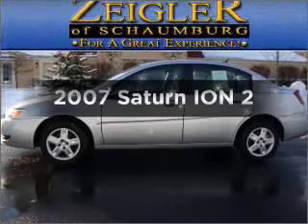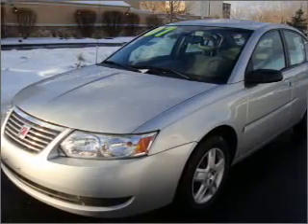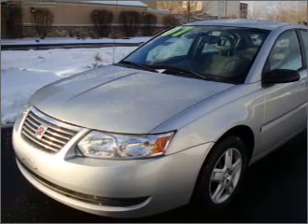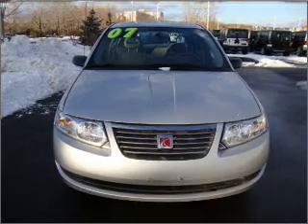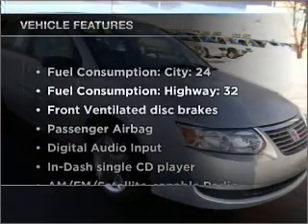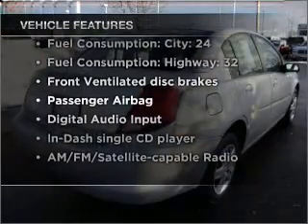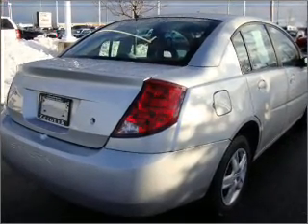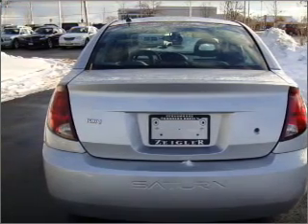2007 Saturn ION - Schaumburg IL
Year: 2007
Make: Saturn
Model: ION
Trim: 2
Engine: 2.2 liter inline 4 cylinder 16 valve
Transmission: 4-Speed Automatic
Color: Silver
Mileage: 36017
Address:
208 W Golf Rd